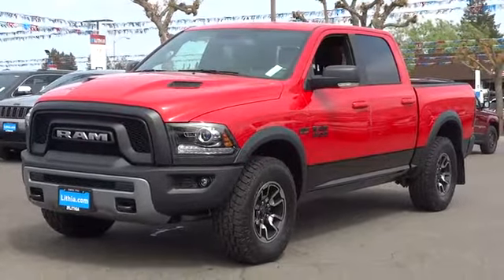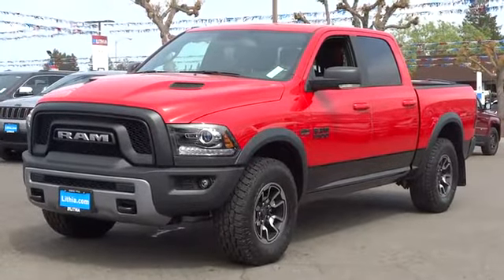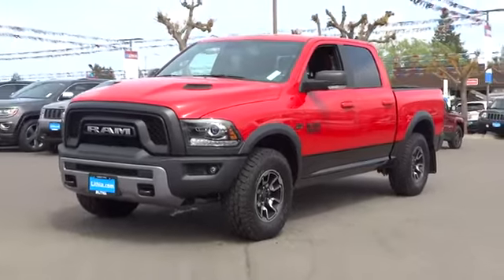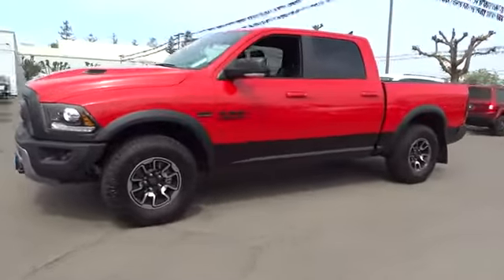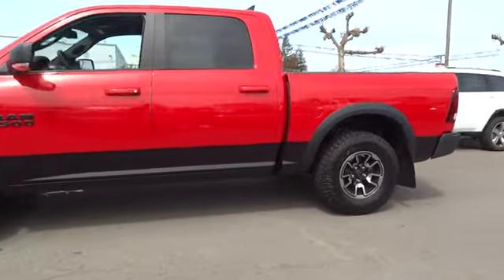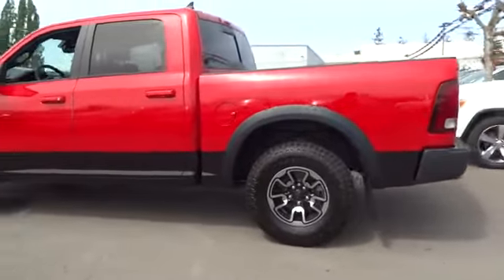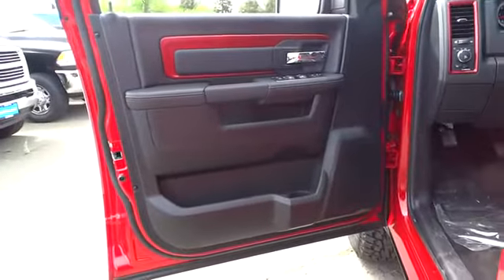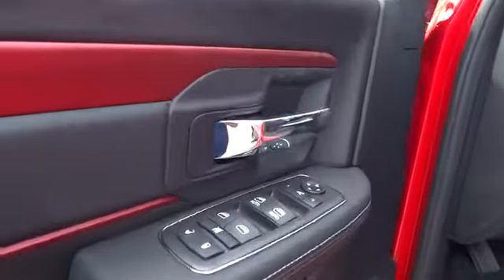2016 RAM 1500 Santa Rosa, Petaluma, Marin, San Francisco, North Bay, CA GS234911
2016 RAM 1500

2727 Dowd Dr.

Nav System, Heated Seats, QUICK ORDER PACKAGE 26W LARAMIE, Hitch, 4x4, Aluminum Wheels, TRAILER BRAKE CONTROL, REAR CAMERA & PARK ASSIST GROUP, KEYLESS-GO. Flame Red Clear Coat exterior. FUEL EFFICIENT 21 MPG Hwy/15 MPG City! AND MORE!br /br /KEY FEATURES INCLUDEbr /4x4, Heated Driver Seat, Trailer Hitch, Aluminum Wheels, Heated Seats Privacy Glass, Child Safety Locks, Steering Wheel Controls, Electronic Stability Control, Brake Assist. br /br /OPTION PACKAGESbr /ENGINE: 5.7L V8 HEMI MDS VVT Electronically Controlled Throttle, Hemi Badge, Next Generation Engine Controller, Heavy Duty Engine Cooling, Heavy Duty Transmission Oil Cooler, RADIO: UCONNECT 8.4 NAV SIRIUSXM Travel Link, 1 Year Sirius Travel Link Service, 5-Year SIRIUSXM Travel Link Service, 5-Year SIRIUSXM Traffic Service, 1 Yr, Trial (Registration Required), Media Hub (SD, USB, AUX), HD Radio, For Details Visit DriveUconnect.com, GPS Navigation, Uconnect Access, 8.4 Touchscreen Display, Uconnect Access 1 Year Trial, SIRIUSXM Traffic, 1 Year Sirius Real Time Traffic Service, Remote SD Card Slot, LUXURY GROUP LED Bed Lighting, Overhead Console w/Garage Dr Opener, Universal Garage Door Opener, Sun Visors w/Illuminated Vanity Mirrors, Exterior Mirrors Courtesy Lamps, Glove Box Lamp, Underhood Lamp, Auto Dim Exterior Mirrors, Exterior Mirrors w/Supplemental Signals, Rear Dome w/On/Off Switch Lamp, Rear View Auto Dim Mirror w/Microphone, Power Heated Fold-Away Mirrors, Power Folding Mirrors, REAR CAMERA & PARK ASSIST GROUP ParkView Rear Back-Up Camera, Rear View Auto Dim Mirror w/Display, ParkSense Rear Park Assist System, TRANSMISSION: 8-SPEED AUTOMATIC (8HP70), ANTI-SPIN DIFFERENTIAL REAR AXLE, 9 ALPINE SPEAKERS W/SUBWOOFER, KEYLESS-GO Remote Proximity Keyless Entry br /br /Plus government fees and taxes, any finance charges, $80 dealer document processing charge, any electronic filing charge and any emission testing charge. (Eff 7/1/12). Price contains all applicable dealer incentives and non-limited factory rebates. You mabr /